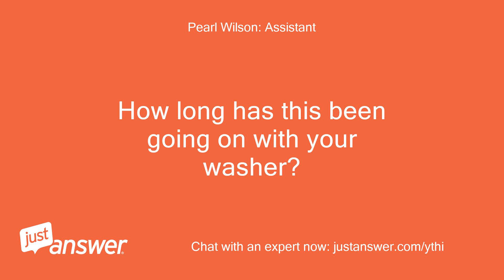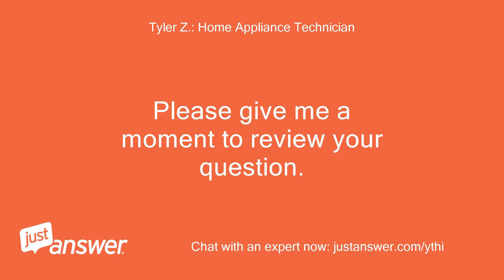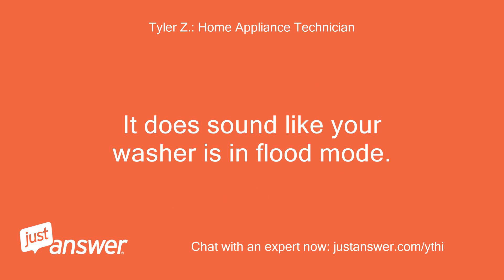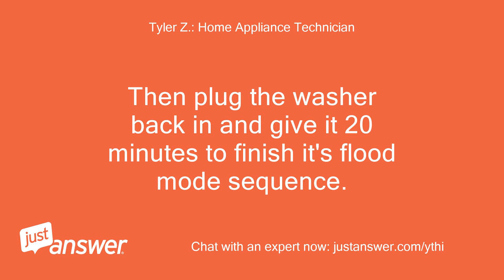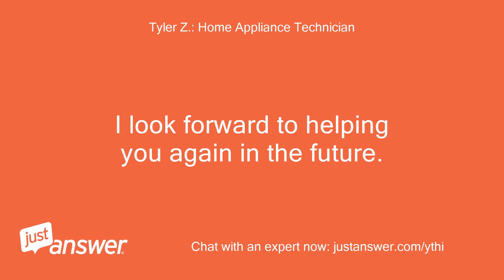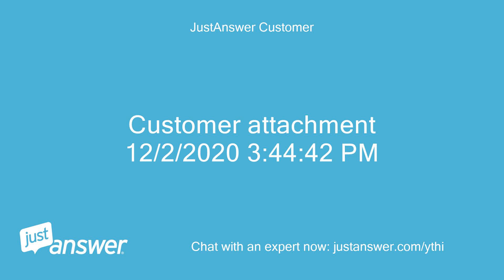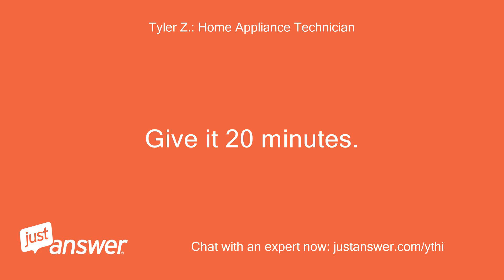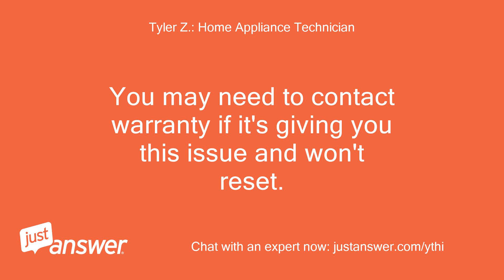I have a Floodstop devise with my washer. It is flashing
JustAnswer Customer: I have a Floodstop devise with my washer.
JustAnswer Customer: It is flashing red, and beeped loudly for about a minute.
JustAnswer Customer: (not chirping) I believe it stopped beeping on its own about the time I pressed mute.
JustAnswer Customer: I just bought this condo, know nothing about this.
JustAnswer Customer: The pan is dry.
JustAnswer Customer: Should I press the open button?
JustAnswer Customer: All the hot water is working properly.
JustAnswer Customer: THANK YOU!
Pearl Wilson: Assistant: What happened just before your washer displayed this message?
JustAnswer Customer: The washer cycle was complete, so nothing I know of.
JustAnswer Customer: Something earlier in the day fell on the flood stop unit, but it wasn't heavy.
JustAnswer Customer: Maybe something came loose?
Pearl Wilson: Assistant: How long has this been going on with your washer?
JustAnswer Customer: It is not beeping, only the one time.
JustAnswer Customer: It is still flashing red.
JustAnswer Customer: I have done nothing to fix the problem.
JustAnswer Customer: No, I just don't want to flood my neighbor below.
Tyler Z.: Home Appliance Technician: Good morning.
Tyler Z.: Home Appliance Technician: Is this a dishwasher or a washing machine?
Tyler Z.: Home Appliance Technician: Can you tell me what brand the washer is, or send me a model number for your washer?
JustAnswer Customer: Bosch Washing machine, 500 series.
JustAnswer Customer: Stackable
Tyler Z.: Home Appliance Technician: Perfect, thank you.
Tyler Z.: Home Appliance Technician: If you don’t mind, please allow me a few minutes to look up your model and type.
Tyler Z.: Home Appliance Technician: In the mean time if you have anything else you’d like to add, you can respond and I’ll read it while I’m typing.
Tyler Z.: Home Appliance Technician: It does sound like your washer is in flood mode.
Tyler Z.: Home Appliance Technician: The good news is that it's simple to reset this issue.
Tyler Z.: Home Appliance Technician: This error appears when the washer doesn't detect water coming in fast enough from hot or cold water lines.
Tyler Z.: Home Appliance Technician: Make sure you have both hot and cold water turned on to the washer.
Tyler Z.: Home Appliance Technician: If the washer takes longer than 6 minutes to fill up with water, the flood mode will occur.
Tyler Z.: Home Appliance Technician: To reset the error, you just need to unplug the washer for 60 seconds so the washer knows you're in front of it.
Tyler Z.: Home Appliance Technician: Then plug the washer back in and give it 20 minutes to finish it's flood mode sequence.
Tyler Z.: Home Appliance Technician: The drain pump will continue to run until the sequence is finished.
Tyler Z.: Home Appliance Technician: Nothing will be harmed, it's designed to do this.
Tyler Z.: Home Appliance Technician: Once it's done the drain pump will shut off and you can use the washer like normal.
Tyler Z.: Home Appliance Technician: Just be sure the water is turned onto the washer, and you should be good to go.
Tyler Z.: Home Appliance Technician: I'm glad I could help.
Tyler Z.: Home Appliance Technician: I hope you enjoy your experience with JustAnswer.com.
Tyler Z.: Home Appliance Technician: I look forward to helping you again in the future.
JustAnswer Customer: This happened last night.
JustAnswer Customer: The flood stop unit has been flashing red since then.
JustAnswer Customer: Just to be clear, the green lights on the unit above the close and mute are lit, nothing is lit above open.
JustAnswer Customer: Is the solution the same?
Tyler Z.: Home Appliance Technician: Yes, understood.
Tyler Z.: Home Appliance Technician: The solution is still the same.
JustAnswer Customer: The next problem is the installation is so tight within the cabinet I can't get my hand inside to unplug it!
JustAnswer Customer: Customer attachment 12/2/2020 3:44:42 PM
JustAnswer Customer: I can't even tell if that plug is from the washer or dryer!
JustAnswer Customer: Customer attachment 12/2/2020 3:45:58 PM
Tyler Z.: Home Appliance Technician: You can try flipping the circuit breaker off.
Tyler Z.: Home Appliance Technician: Other than that, you would need to call a technician out to do the repair for you.
JustAnswer Customer: Ok, turned the breaker off to the flood stop and washer, when I turned it on, the flood stop beeped until I hit mute, and is flashing red still.
Tyler Z.: Home Appliance Technician: Give it 20 minutes.